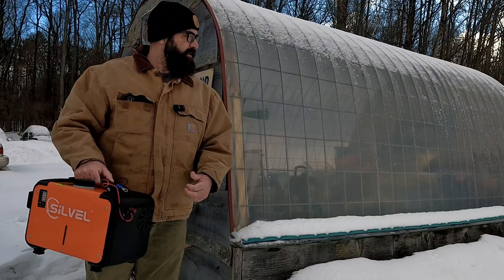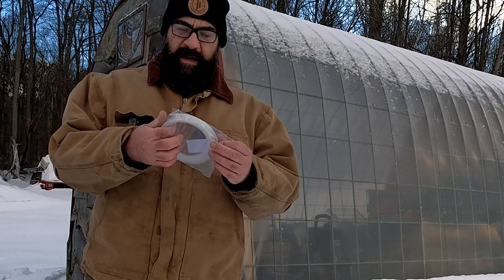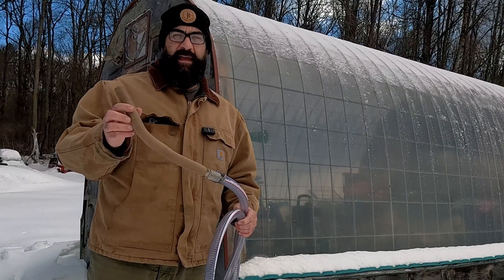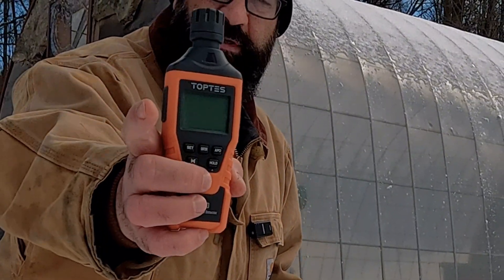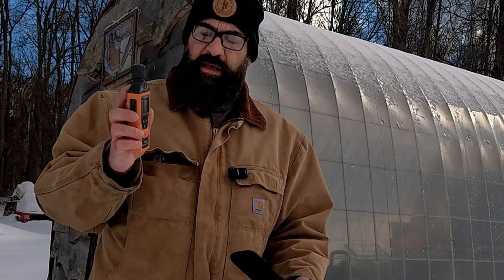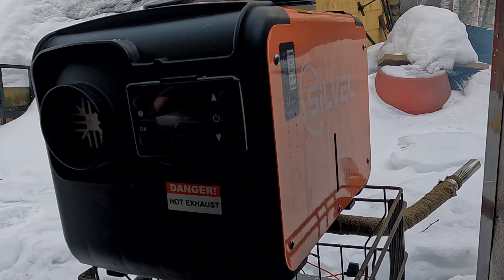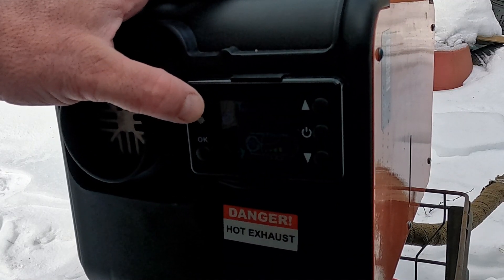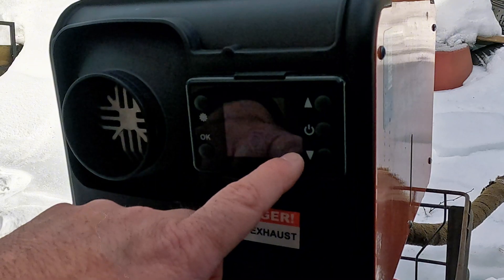Howto Fine Tune & Upgrade Chinese Diesel Heater - Run Efficiently With No Carbon Buildup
Toptes ct300 carbon monoxide detector

Silvel diesel heater

12v 100ah lithium lifepro battery

Fuel line / filter kit

Intake hose

Air intake filter

1" copper connector

Exhaust wrap

🔥 **Maximize Your Chinese Diesel Heater's Performance!** 🔥

Struggling with inefficiency, carbon buildup, or unreliable performance from your Chinese diesel heater? You're in the right place! In this video, we dive deep into fine-tuning and upgrade modifications to ensure your heater runs like a dream—efficiently and reliably, even in the harshest conditions. 💨❄️

- **Essential Upgrades**: Discover the top modifications, from fuel line and filter to improved air intakes, that can transform your heater’s efficiency.
- **Fine-Tuning for Peak Performance**: Step-by-step guidance on optimizing fuel and air mixtures to eliminate carbon buildup issues.
- **Maintenance Tips**: Learn how to clean and maintain critical components to extend your heater's lifespan.
- **Troubleshooting Common Issues**: Practical solutions for noisy operations, inconsistent heating, and startup failures.
- **Pro Tips**: Expert insights and hacks to ensure smooth operation for years to come.

**Why Upgrade Your Diesel Heater?**
Chinese diesel heaters are budget-friendly and versatile, but with the right tweaks, you can take their performance to a whole new level. Avoid unnecessary wear and tear, save fuel, and stay warm when it matters most!

- RVers, campers, van lifers, and off-grid enthusiasts
- DIYers looking to get the most out of their diesel heaters
- Anyone tired of dealing with smoky exhausts or frequent carbon deposits